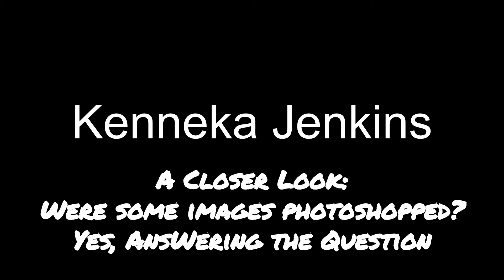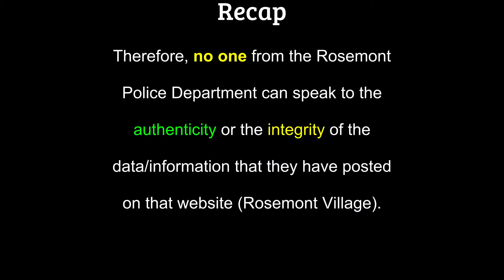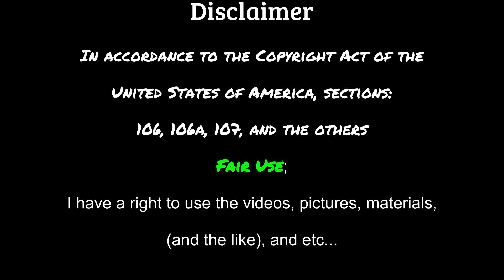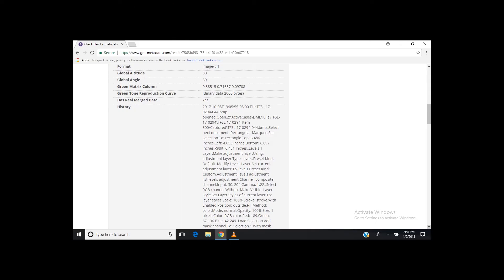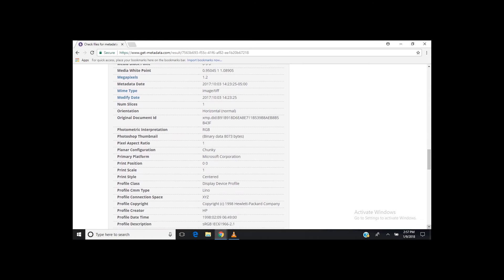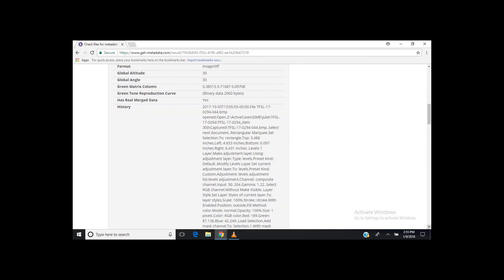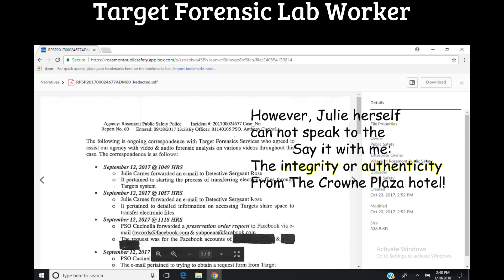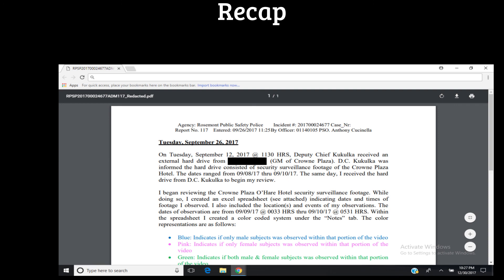Kenneka J/ Was Photoshop Used on some data (pics, vids)? Yes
As we continue to look at the Kenneka Jenkins case, I will re-answer the question: Were some of the image Photo-shopped? Yes they were!  How do I know: Because I extracted some metadata from some photos to reveal exactly what was done in Photoshop. Keep in mind I used more than one Forensic Tool: some open source and some certified. So, let's take a closer look at this!